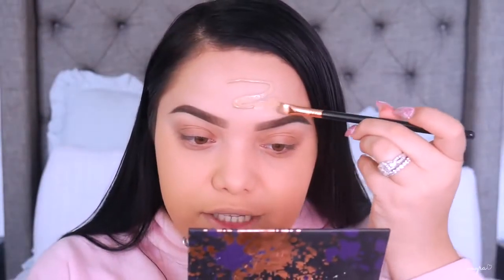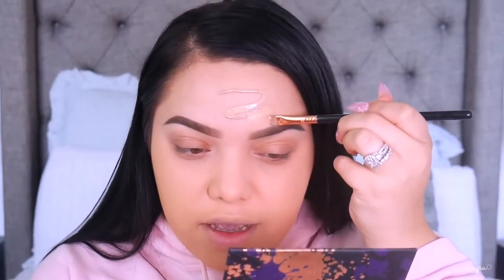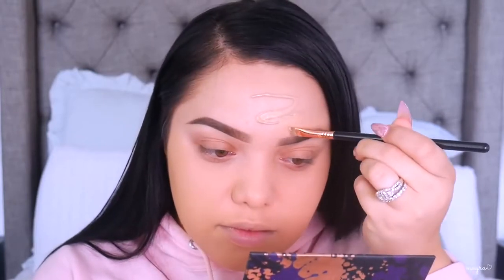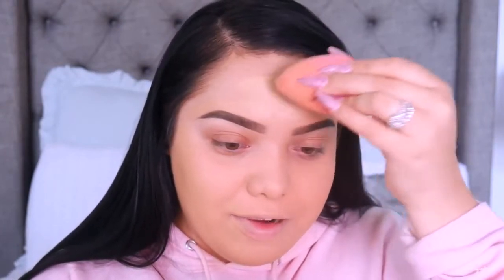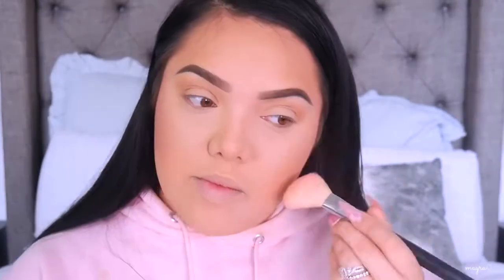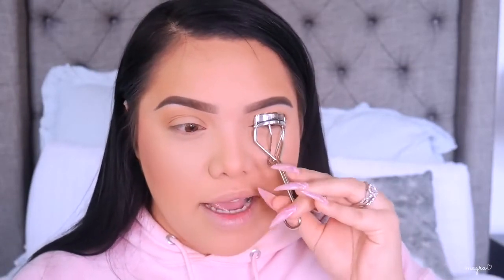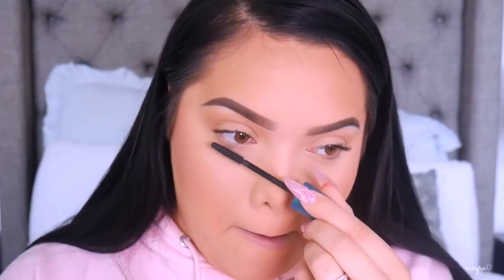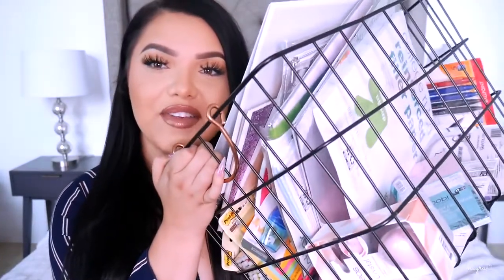EASY BACK TO SCHOOL MAKEUP + HUGE GIVEAWAY!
QUICK EASY BACK TO SCHOOL GLAM!

Congratulations @sandribble you are the winner!

2. COMMENT INSTAGRAM HANDLE & WHY YOU WANT TO WIN THIS
4. PLEASE THUMBS UP THIS VIDEO

*WINNER WILL BE CONTACTED AND LISTED HERE IN THE DESCRIPTION BOX THE 19TH

-SOCIAL MEDIAS-
Facebook: Mayra's Touch of Glam